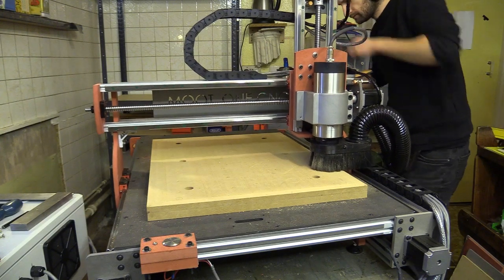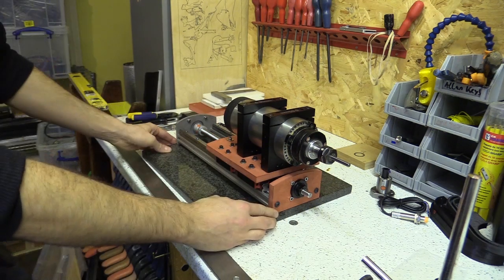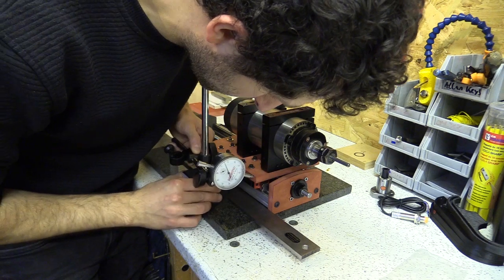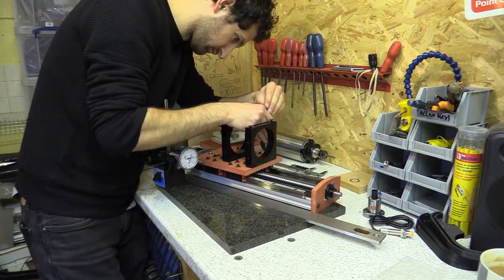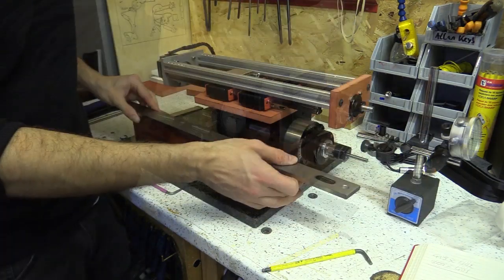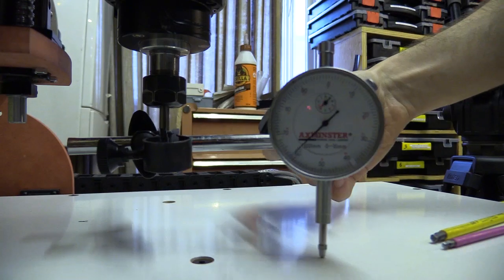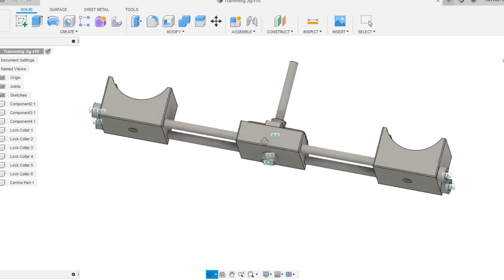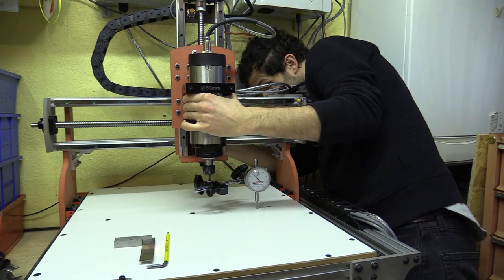#47 MOOT_ONE - CNC Z-Axis Assembly - Spindle Setting and Axis Tramming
In this video I re-look at the Z axis linear actuator and set the spindle square to the ball-screw travel. I then install the assembly to the gantry's carriage plate and tram it so the bit is square to the x and y axis.

00:00 - Intro
00:52 - Z Axis And Spindle
02:24 - Dial Gauge Indicator
03:45 - Removing Spindle
04:26 - Spindle Plate
04:49 - Setting Spindle Mount Square To Plate
06:28 - Checking Tool In Collet To Z Assembly
06:36 - Reinstalling And Tramming Z Assembly
08:19 - 3D Model of Prototype Jig
08:56 - Check Our My Instagram